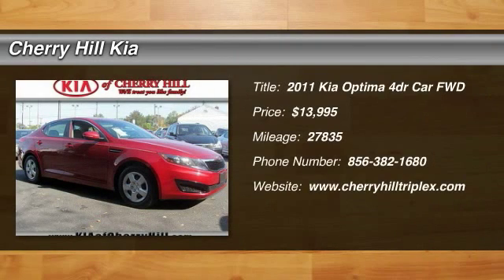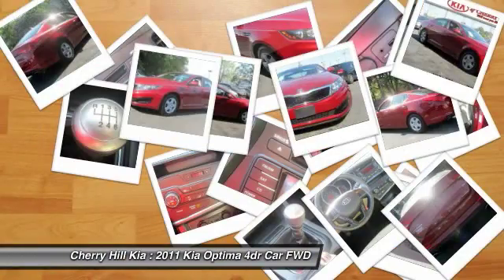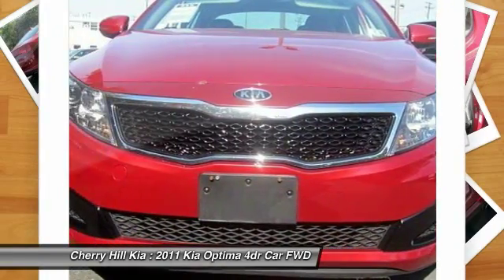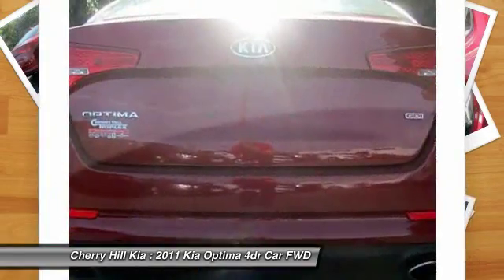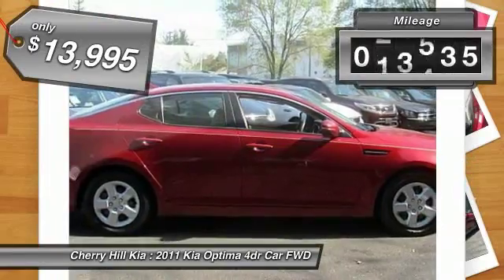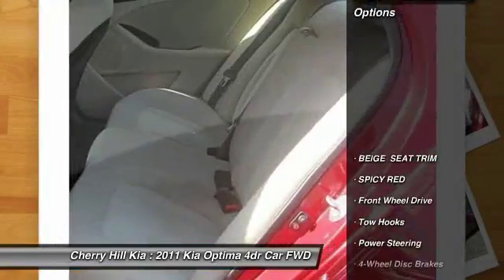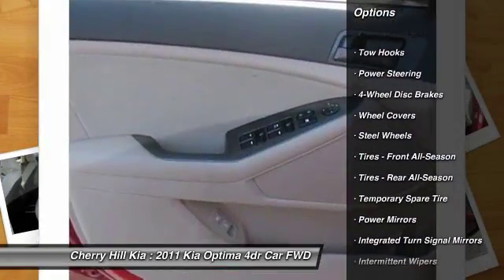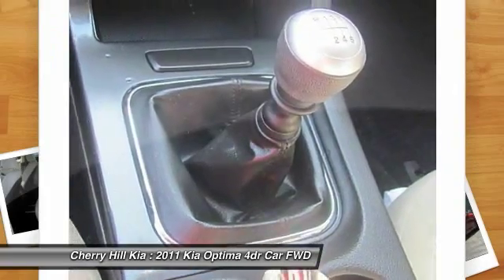2011 Kia Optima Cherry Hill NJ 67686A